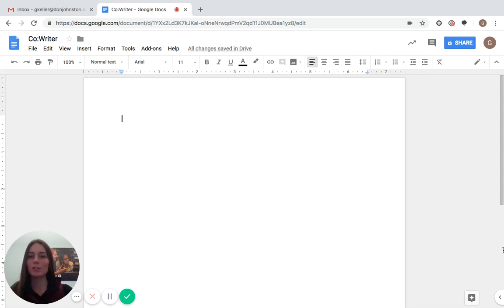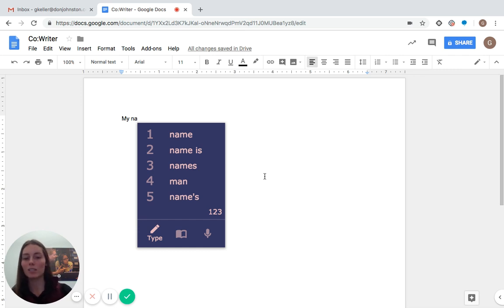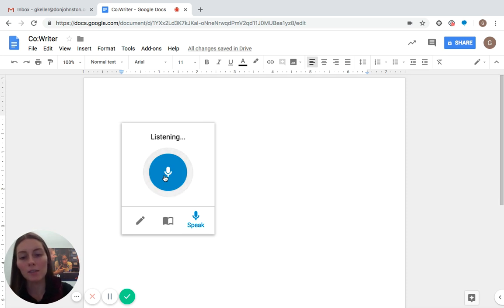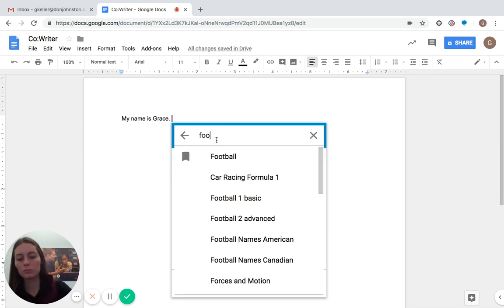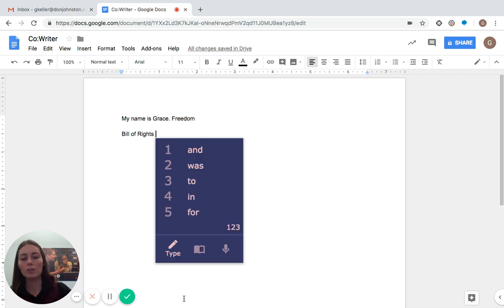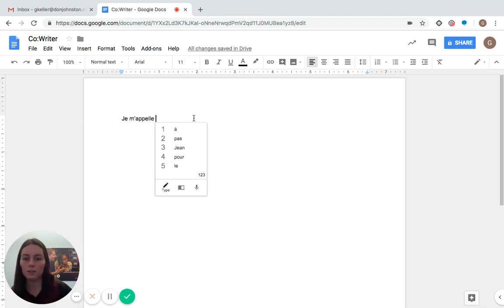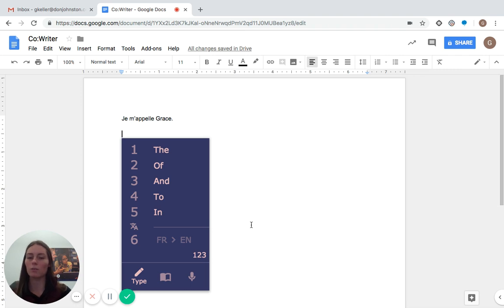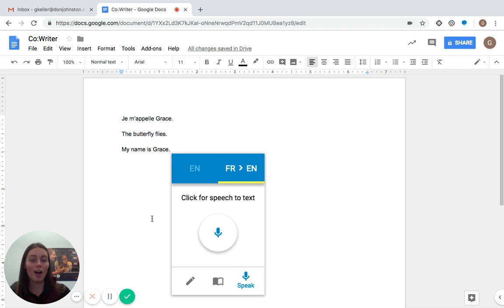Co:Writer - comprehensive overview for Chrome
Welcome to this comprehensive overview of the Google Chrome Extension of Co:Writer Universal, our powerful text predictor.